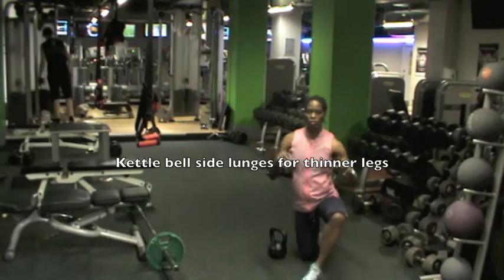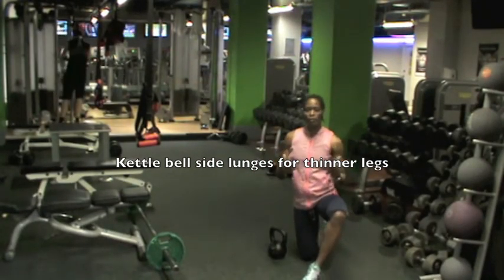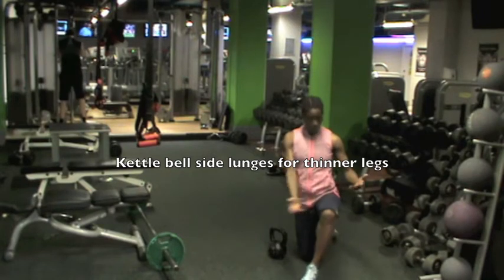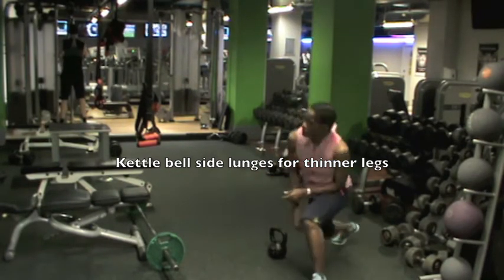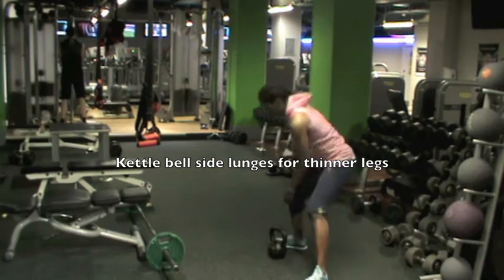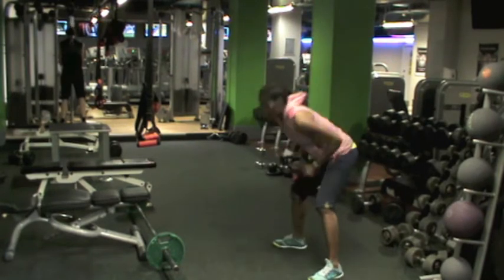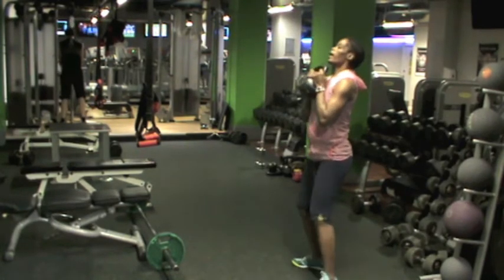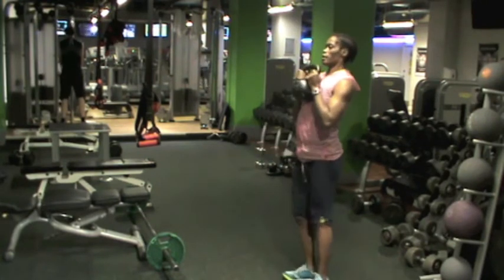How to get rid of inner thigh fats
How we roll at victoriaboer fitness